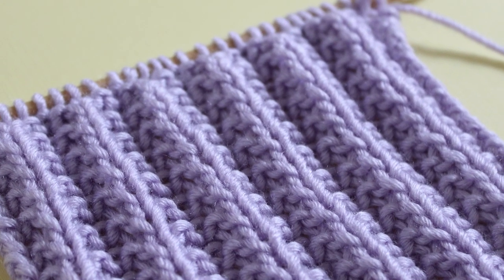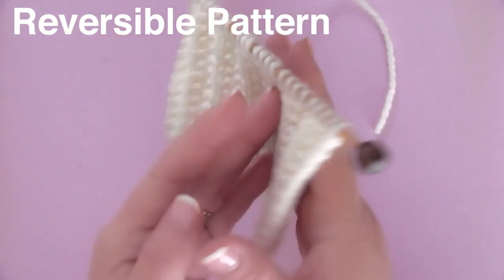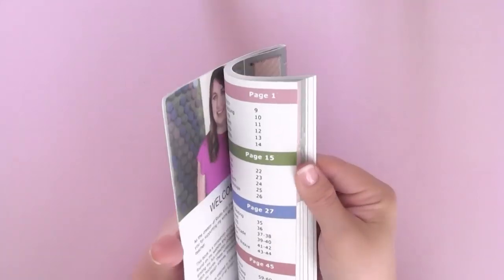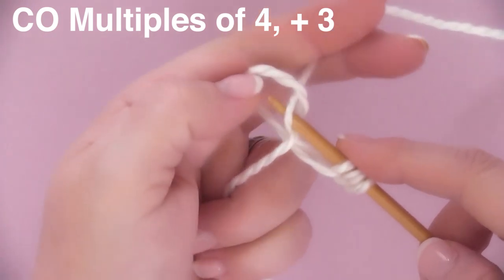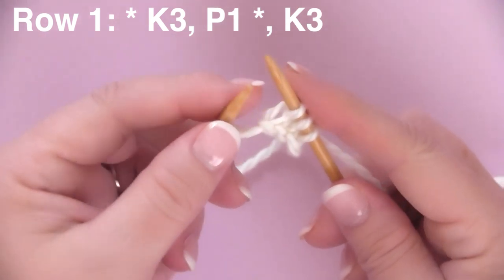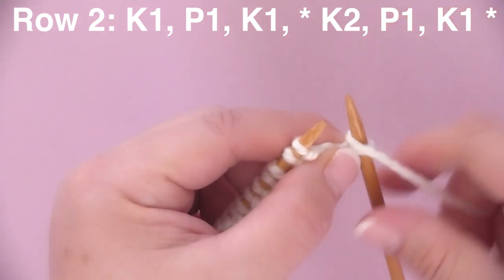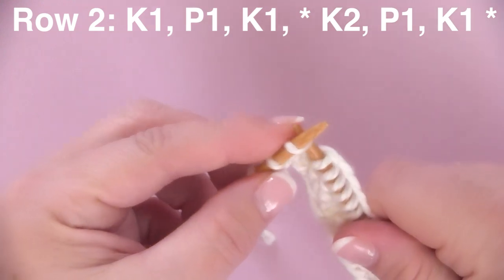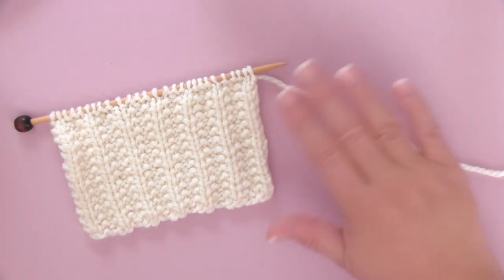Seeded Rib Stitch Knitting Pattern for Beginners (2 Row Repeat)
The Seeded Rib Stitch Pattern creates thick, textured rows.

This Seeded Rib Stitch Pattern is a simple combination of knits and purls in a 2-Row Repeat. It is stretchy but holds its shape with the seed stitches between the rows of ribbing. Also called the English Mock Rib, this is an easy level project.

• Yarn - Cascade 128 Superwash
• Knitting Needles - Size 7 US Bamboo Straight
• Tapestry Needle

SEEDED RIB KNIT STITCH PATTERN
Written instructions on straight knitting needles

Cast On: Multiples of 4 + 3 Stitches

KNITTED FLAT ON STRAIGHT NEEDLES:
Row 1 (Right Side): * K3, P1 *, K3
Row 2 (Wrong Side): K1, P1, K1, * K2, P1, K1 *

IN THE ROUND ON CIRCULAR NEEDLES:
Row 2: * P1, K1, P2 *, P1, K1, P1

MUSIC
'Happy Strummin' via YouTube